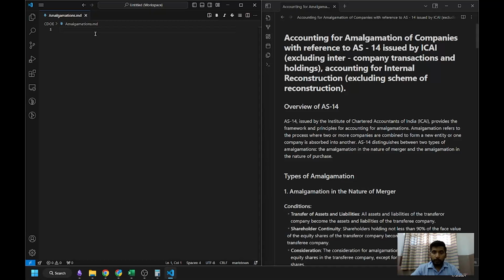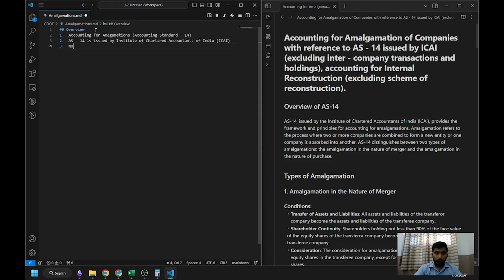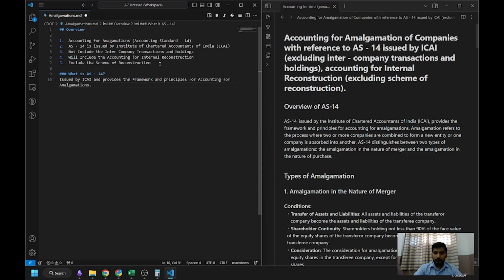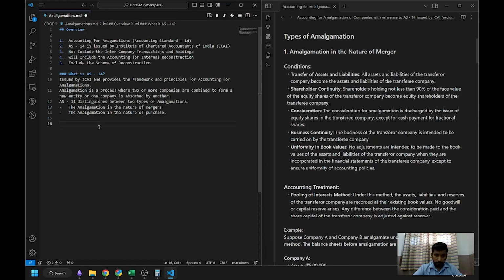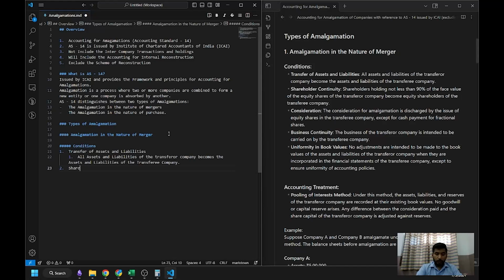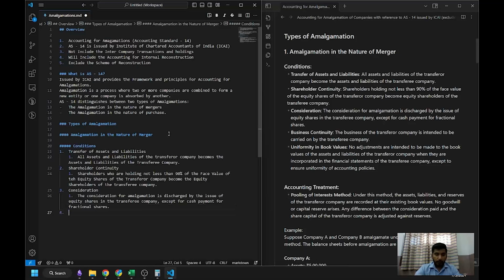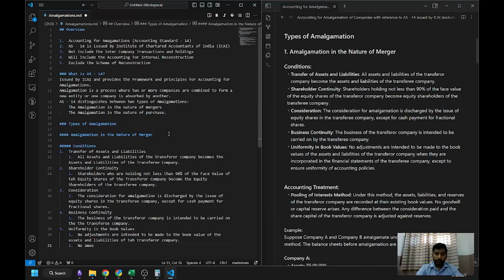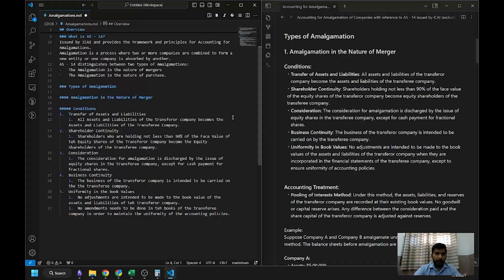Unit 4: Amalgamation Intro